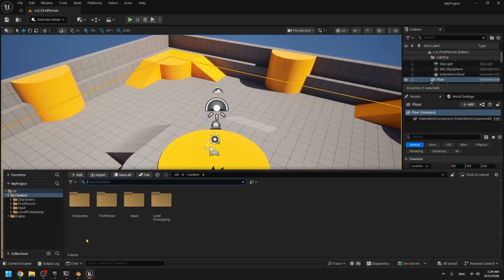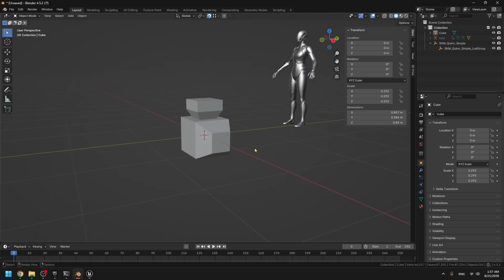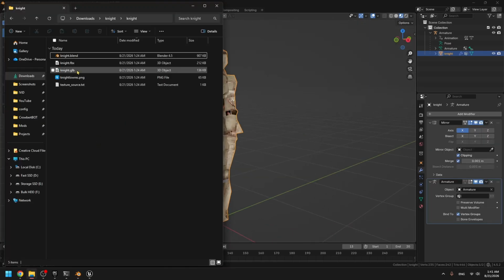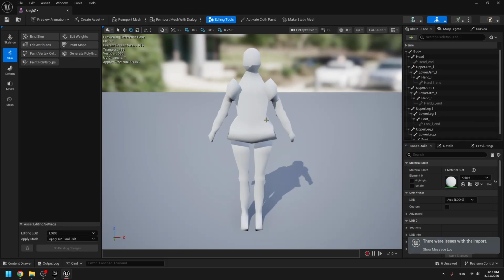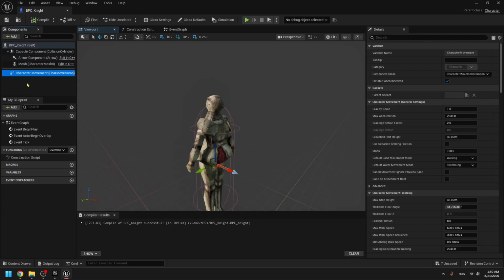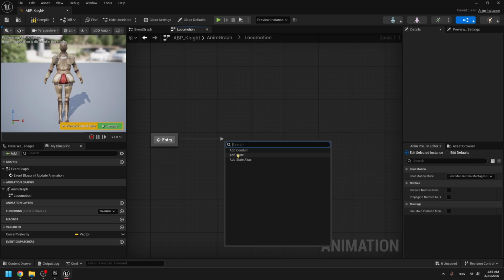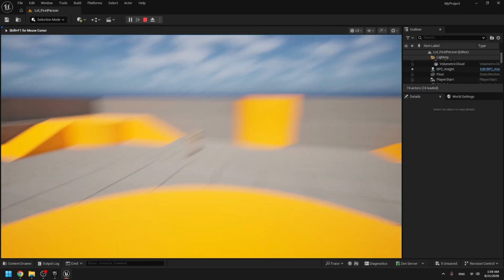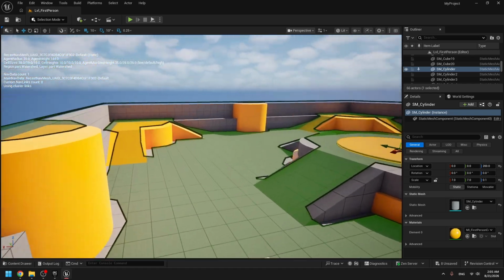Blender to UE5: FULL Pipeline | Adding a Character!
Knight model can be found here!

—MUSIC CREDITS—
none